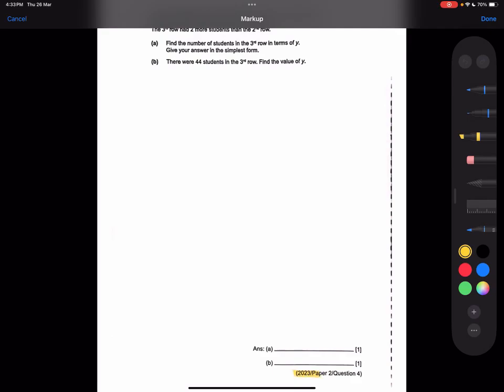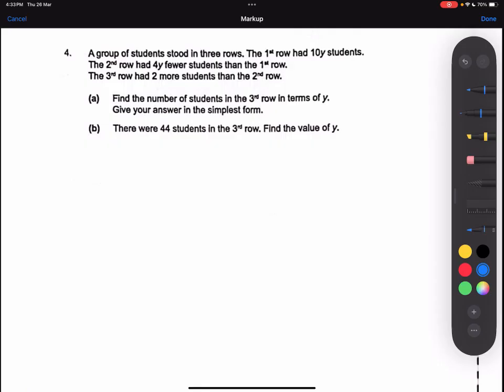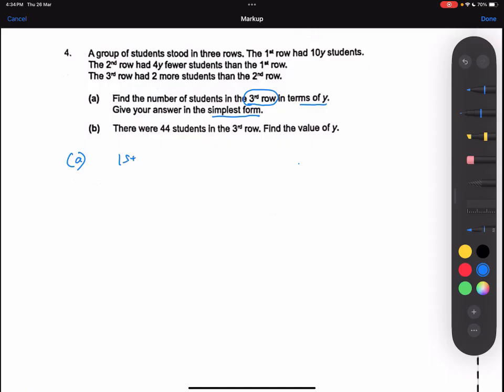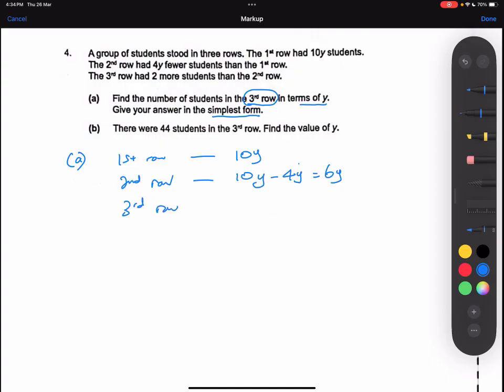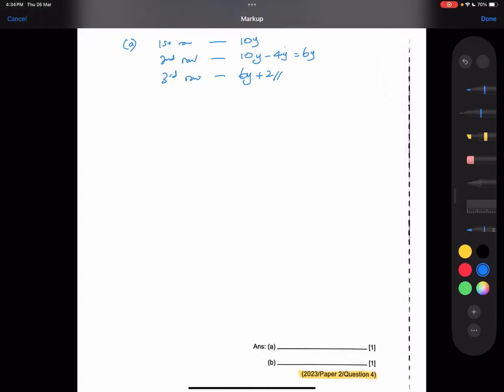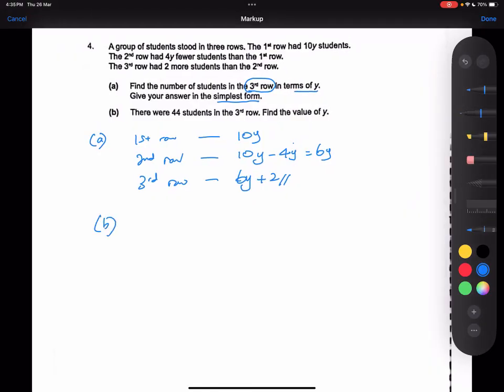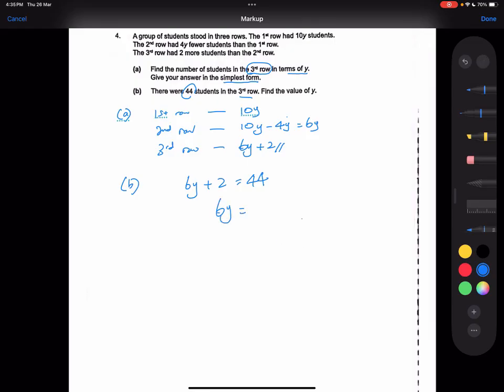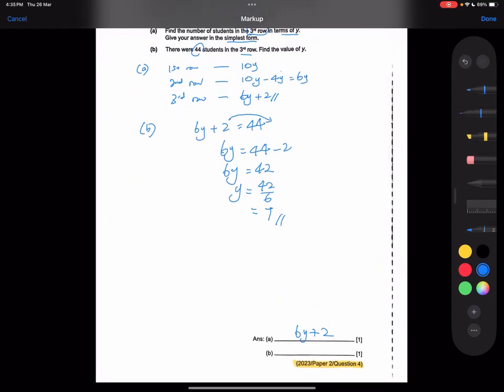2023 PSLE Math Video Solution: Paper2 Q4 Algebra L2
2023 PSLE Math Video Solution: Paper2 Q4 Algebra Level 2 question. Step by step visual illustration and audio explanation.